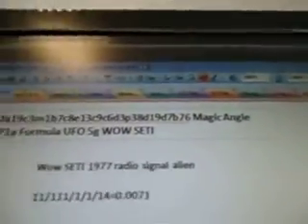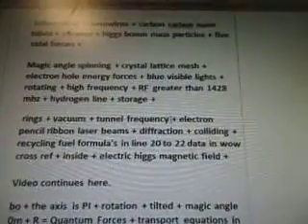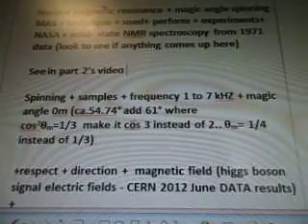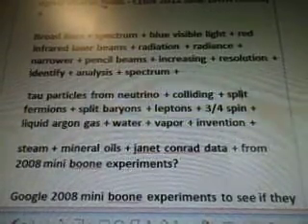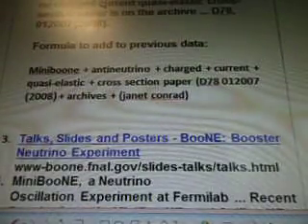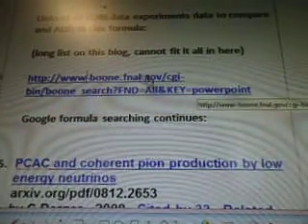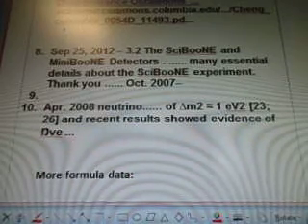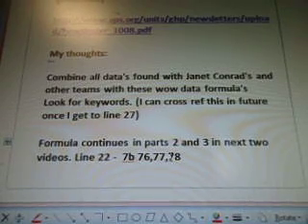Line 22f1fa19c3m1b7c8e13c9c6d3p38d19d7b76 Magic Angle Spinning P1b Formula UFO 5g WOW SETI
5g force ufo engine acceleration plasma formulas
part 284c3m1b7c8e13c9c6d3p38d19d7b76b 100 videos there are more videos after this one i'll post all then update the #.

11/111/1/1/14=0.0071
Google 0.0071
magic angle spinning vortex laser beams diffraction photon energies ufo power engine Formulas

To do:
Cross ref miniboone experiment janet conrad datas
In from lines 1 to 27 when finished doing data research.

 to be filmed jun 29 2013

Three part video series of formula data
Line 22f1fa19c3m1b7c8e13c9c6d3p38d19d7b76 Magic Angle Spinning P1a Formula UFO 5g WOW SETI

Line 22f1fa19c3m1b7c8e13c9c6d3p38d19d7b77 Magic Angle Spinning P2 Formula UFO 5g WOW SETI

Line 22f1fa19c3m1b7c8e13c9c6d3p38d19d7b78 Magic Angle Spinning P3 Formula UFO 5g WOW SETI

My thoughts:

Combine all data's found with Janet Conrad's and other teams with these wow data formula's
Look for keywords. (I can cross ref this in future once I get to line 27)

Formula continues in parts 2 and 3 in next two videos. Line 22 -  7b 76(a,b),77,78

see part 1 for links to this data.Video continues here.

bo + the axis  is PI + rotation + tilted + magic angle 0m + R = Quantum Forces + transport equations in line 22 wow data  cross ref + respect + direction + Bo.

Nuclear magnetic resonance + magic angle spinning  MAS + technique + used+ perform + experiments+ NASA + solid- state NMR spectroscopy from 1971 data (look to see if anything comes up here)

See in part 2's video

Spinning + samples + frequency 1 to 7 kHZ + magic angle 0m (ca.54.74° add 61° where
cos2θm=1/3  make it cos to the power of 3 instead of 2.. θm= change to 1/4 instead of 1/3)

+respect + direction +  magnetic field (higgs boson signal electric fields - CERN 2012 June DATA results) +

Broad lines + spectrum + blue visible light + red infrared laser beams + radiation + radiance + narrower + pencil beams + increasing + resolution + identify + analysis + spectrum +

 tau particles from neutrino + colliding + split fermions + split baryons + leptons + 3/4 spin + liquid argon gas + water + vapor + invention +

steam + mineral oils + Janet Conrad neutrinos data + from 2008 mini BooNE experiments?

Google 2008 mini boone experiments to see if they exist..

They do!

Formula to add to previous data:
My thoughts:

Miniboone + neutrino oscillation experiment + fermilab + results + sciBooNE experiment October 23 - 26, 2008

Links of all 2008 data experiments data to compare and ADD to this formula:
More formula data:

Quote from blog:

the Fermilab program (Tevatron collider, MiniBooNE, and the
Pierre Auger Observatory).